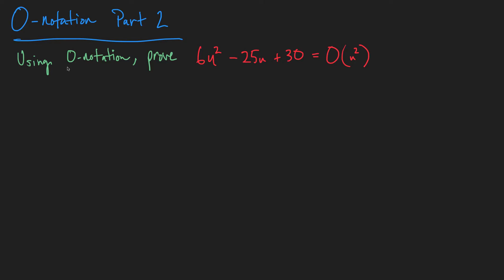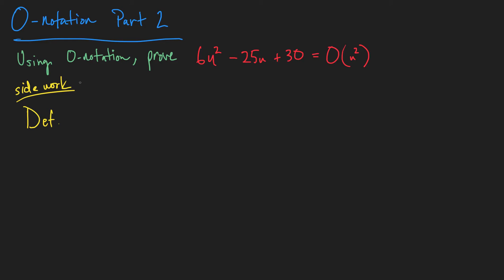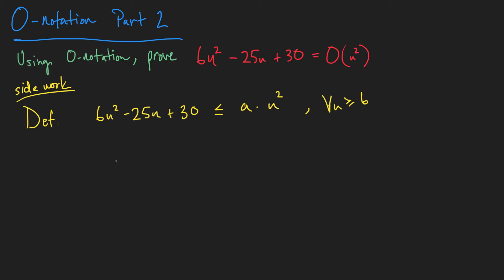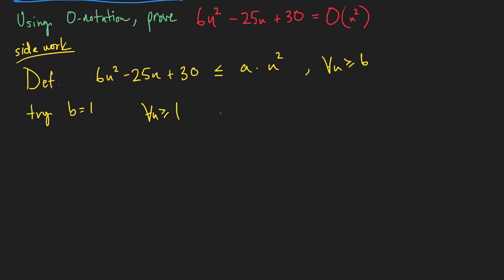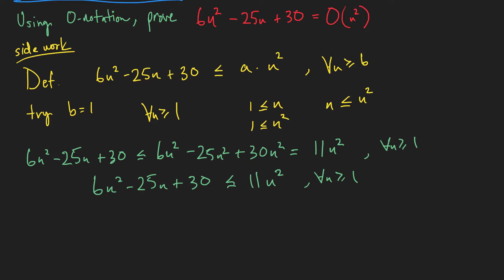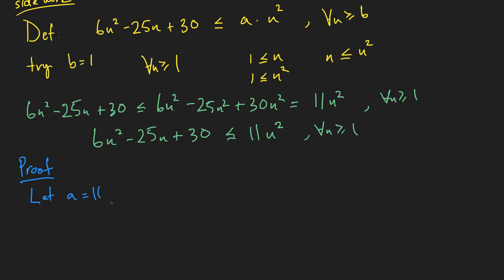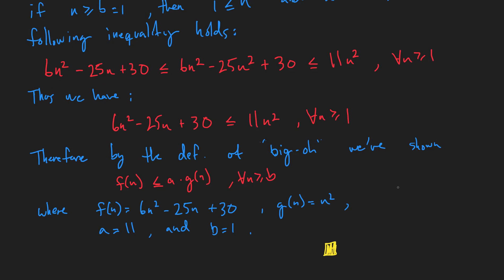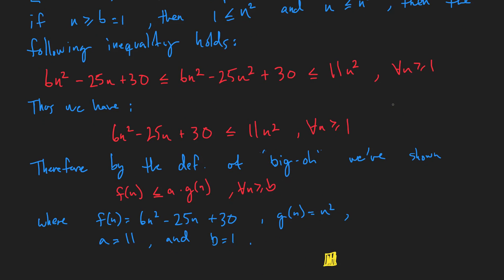Big Oh Notation - Part 2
Here we use the definition of Big Oh to prove that a particular function is Big Oh of another function!